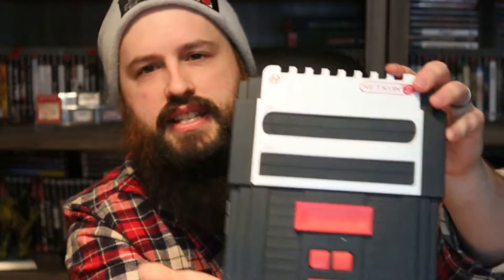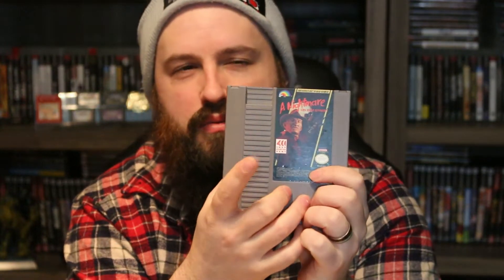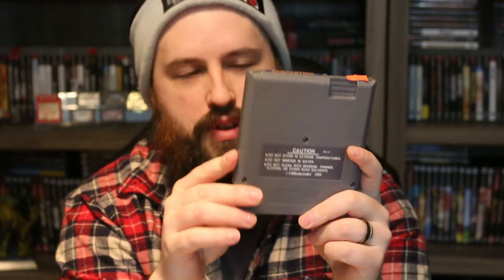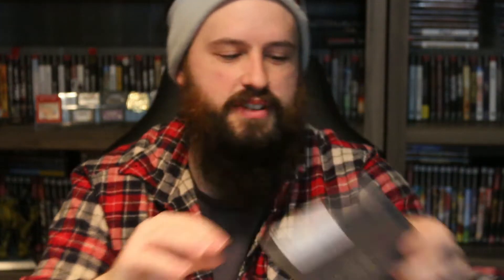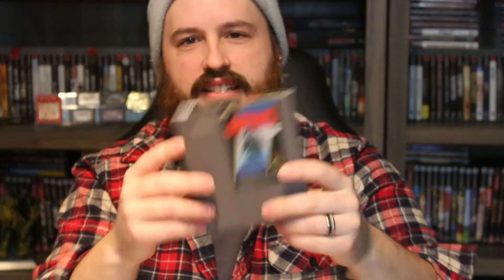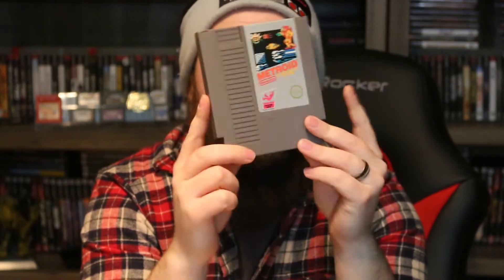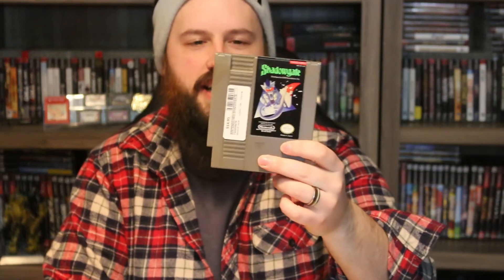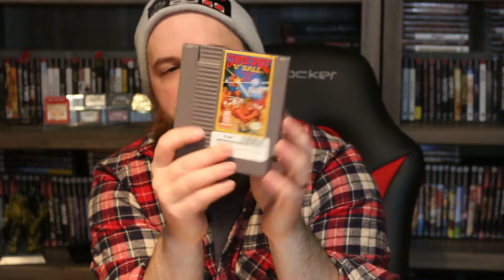NES Game Collection // Early 2022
My NES Stuff!